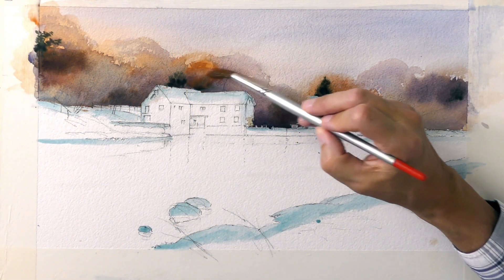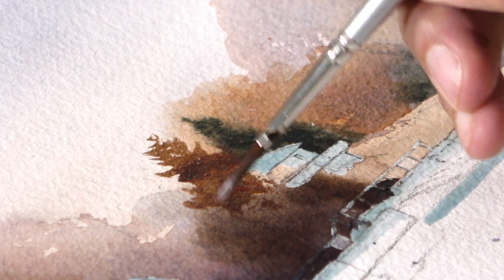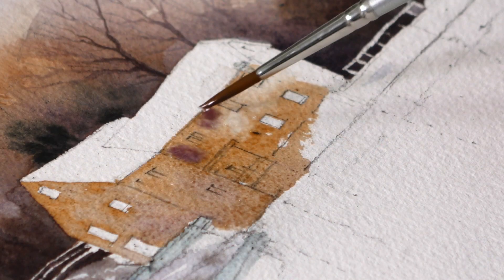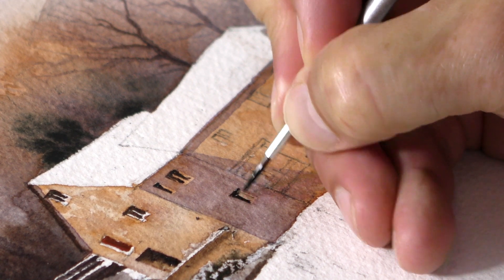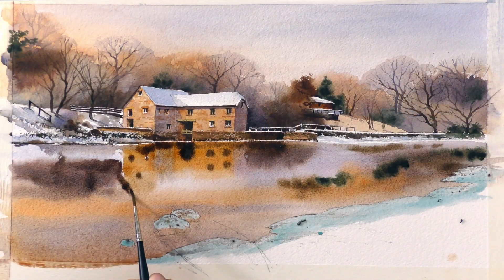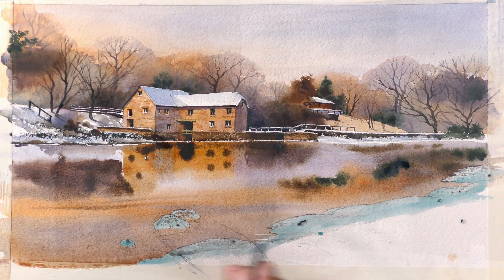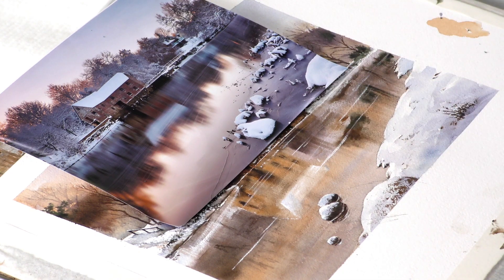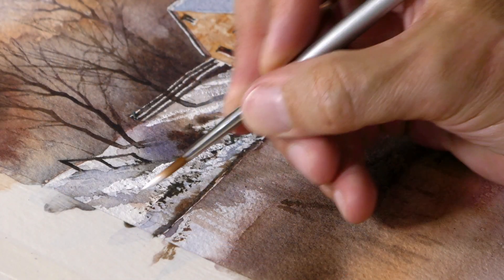Painting Sturminster Newton Mill - Preview⎮ Geoff Kersey ⎮ Watercolour Landscapes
As I write this I am mindful that most of us now will be looking forward to the approaching spring and summer, with hopefully more freedom to go out and about and enjoy the lengthening days and warmer weather.

However I have noticed how well received the snow-scene tutorials have been by the members, so didn’t want to wait until the winter to put this one out.

Sturminster Newton Mill in Dorset was built in 1650, but is still a fully working water powered mill; although I have never managed to be there on a day it is open.

It’s a place I have visited a few times when on holiday in the area, and so I am no stranger to the scene.

Even though the light coating of snow simplifies the landscape and allows us to use quite a limited palette, there is still plenty to do here, with wet into wet washes, dry-brushwork in the foreground, and some lovely reflections in the mill pond.

I hope you find it as enjoyable to paint as I did.

MB01XSELSE01HZQ